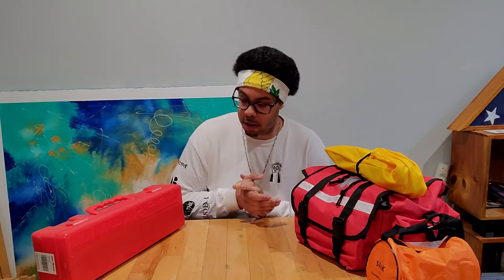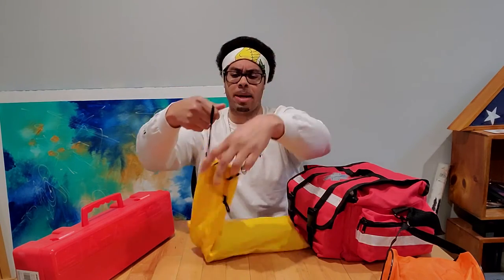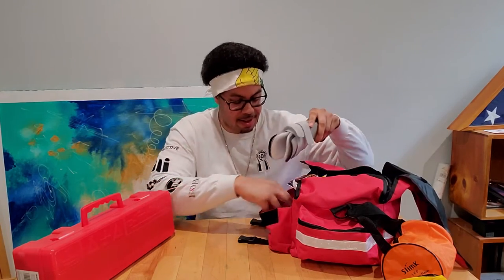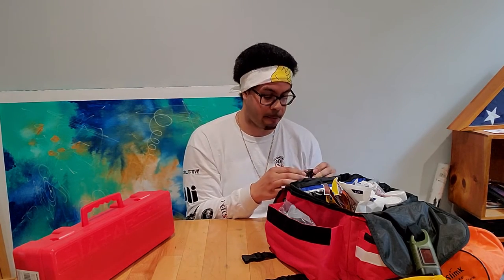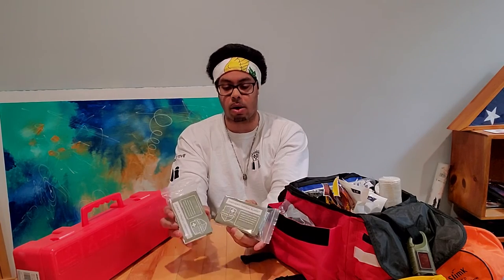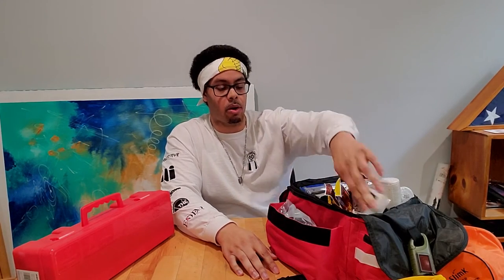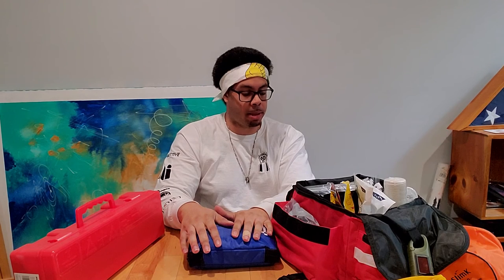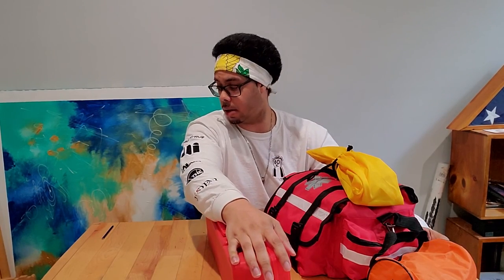RennysRants My Medical Bag for the car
Ps... I definitely forgot to mention my 2 way knife in the video 🤦🏽‍♂️ it is a knife but also has a glass breaker and seatbelt cutter on it and BABY WIPES!

List of items:
thermal tents
Black Nitrile Gloves
Baby Wipes
Emergency triangles
Crank flashlight
CPR Masks
First Aid Only Kit
Red medical bag
Skin Quick Closures
Antibiotic ointment
Itch cream
Wound seal powder
Cold packs
Rescue beacon
Wrist flint / fire starter
Ace bandages 4in
Ace bandages 6in
Ace bandages 3in
Climbing rope with caribiners
Rescue whistle